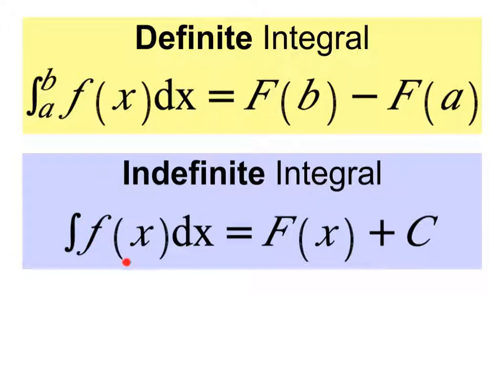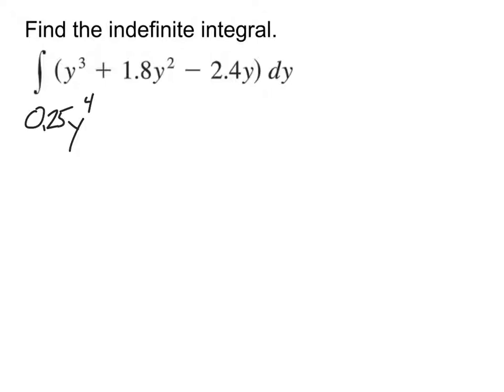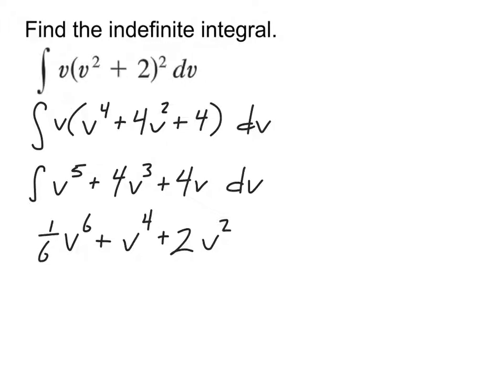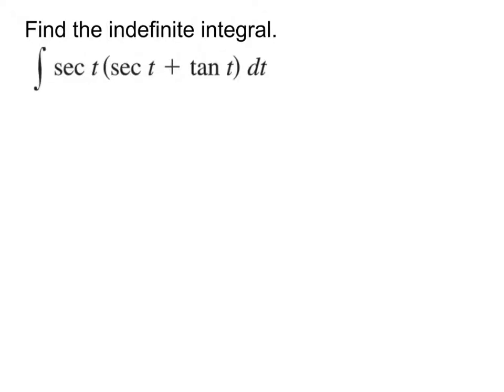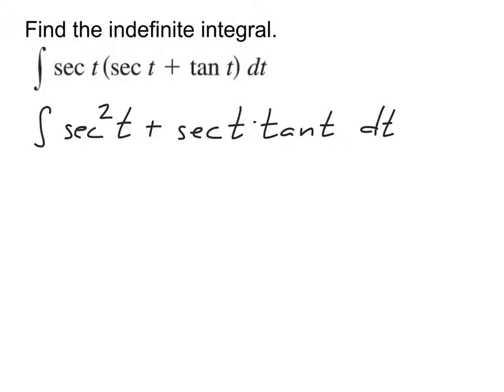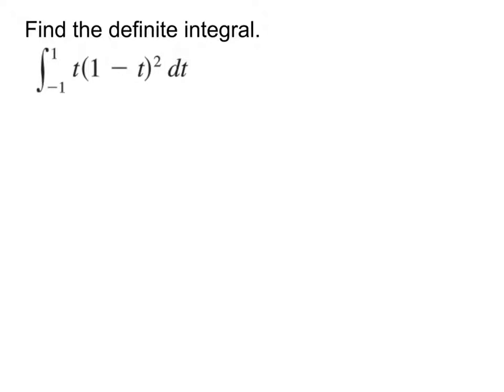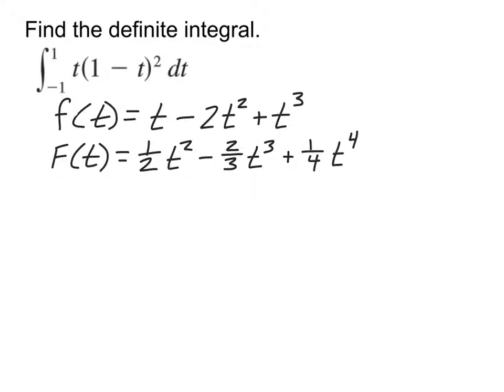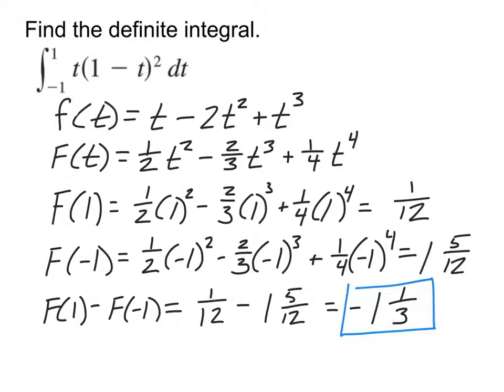Indefinite Integral (5/11)